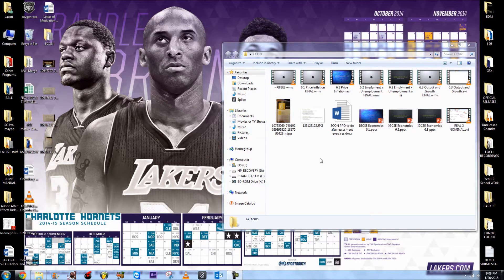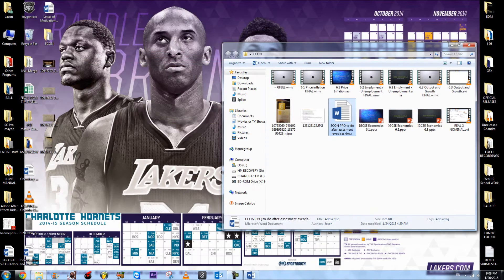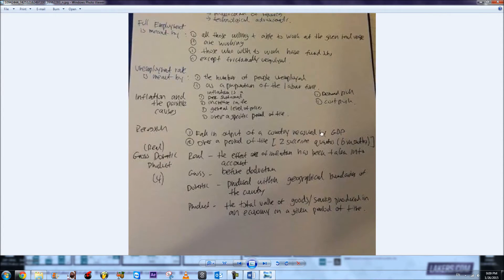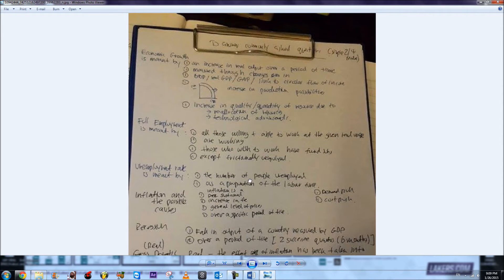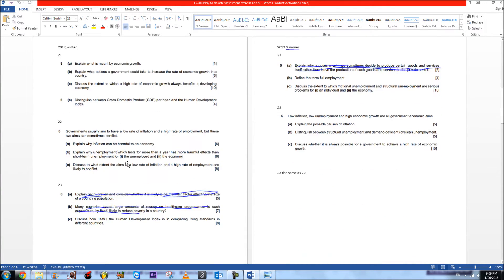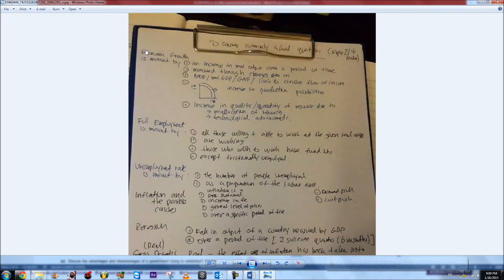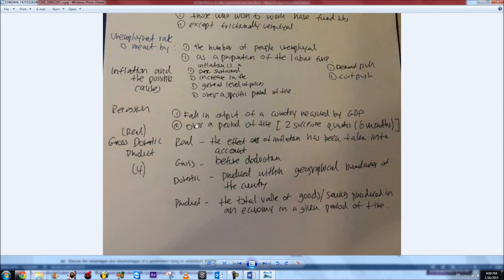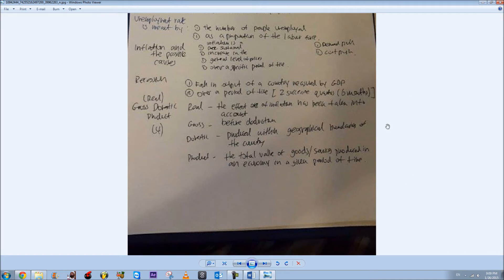IGCSE Economics 0455 | 6. Economic Indicators - FAQ Short Exam Techinques